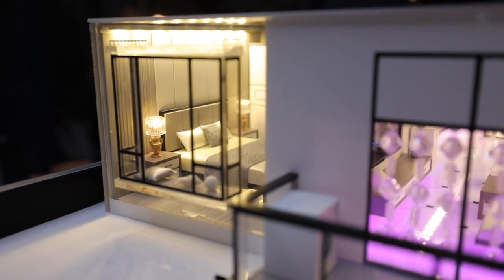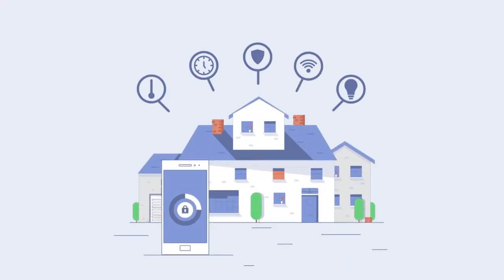lsx digt 240321